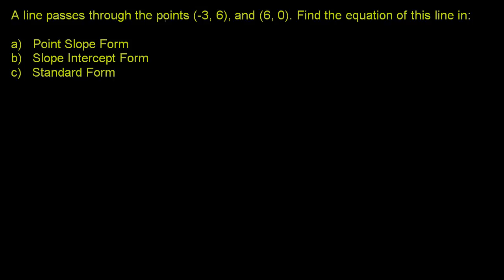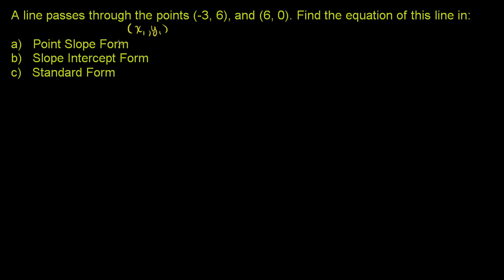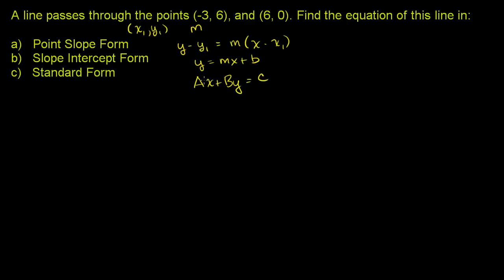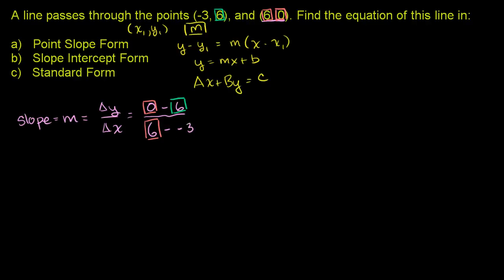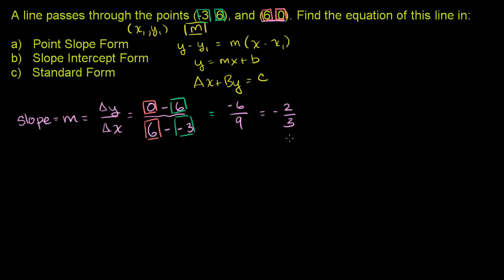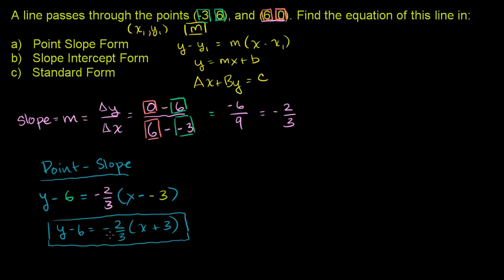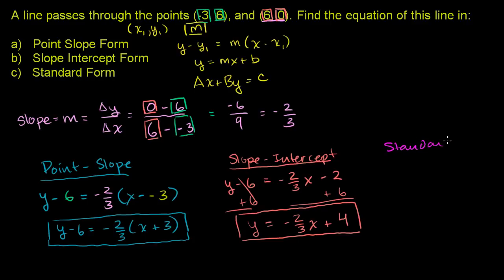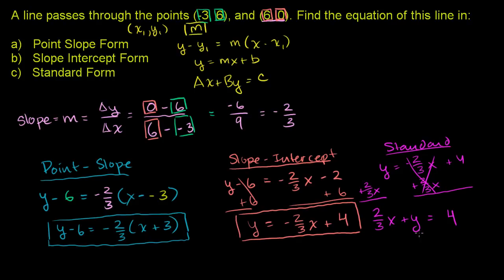Writing equations in all forms | Algebra I | Khan Academy